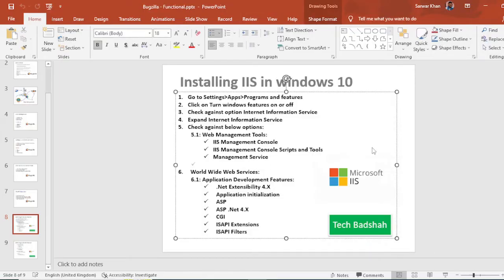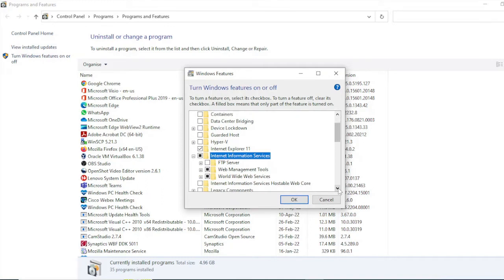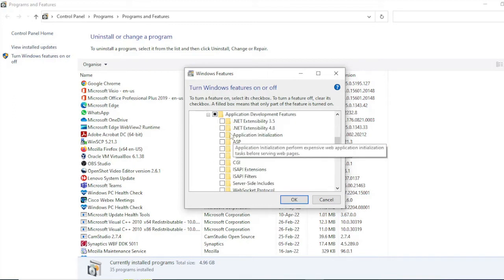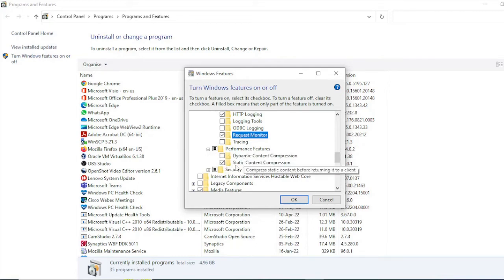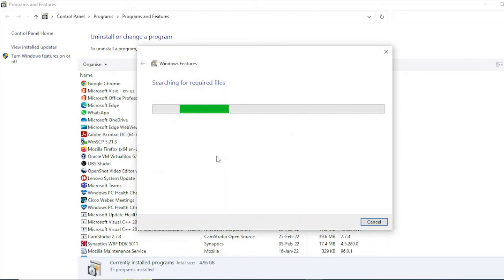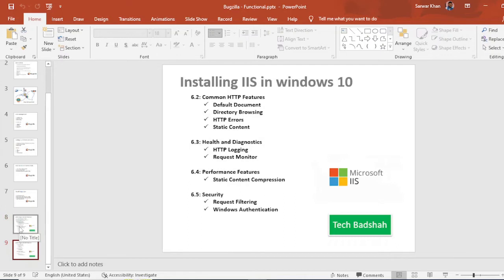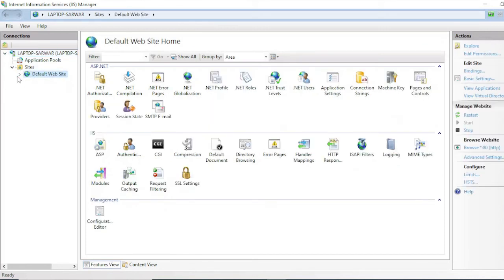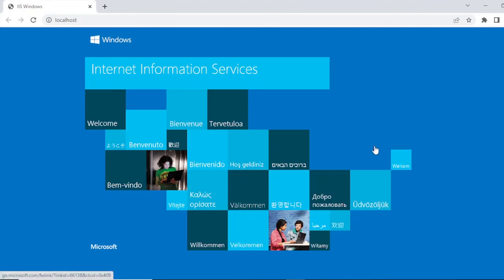IIS Installation in windows 10 Part 4.1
This tutorial is for installing IIS in windows 10.

1.Go to Settings-Apps-Programs and features
2.Click on Turn windows features on or off
3. Check against option Internet Information Service
4. Expand Internet Information Service
5. Check against below options:
5.1: Web Management Tools:
IIS Management Console
IIS Management Console Scripts and Tools
Management Service

6.     World Wide Web Services:
6.1: Application Development Features:
.Net Extensibility 4.X
Application initialization
ASP
ASP .Net 4.X
CGI
ISAPI Extensions
ISAPI Filters

6.2: Common HTTP Features
Default Document
Directory Browsing
HTTP Errors
Static Content

6.3: Health and Diagnostics
HTTP Logging
Request Monitor

6.4: Performance Features
Static Content Compression

6.5: Security
Request Filtering
Windows Authentication